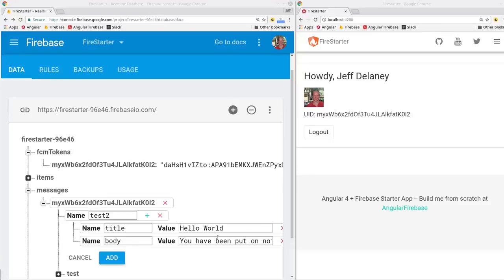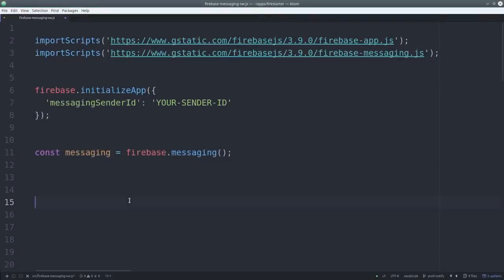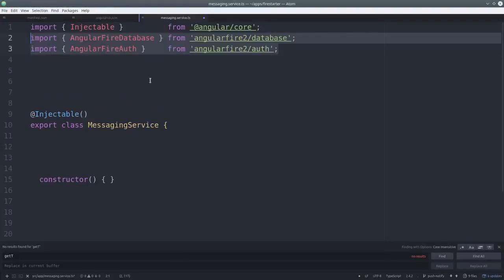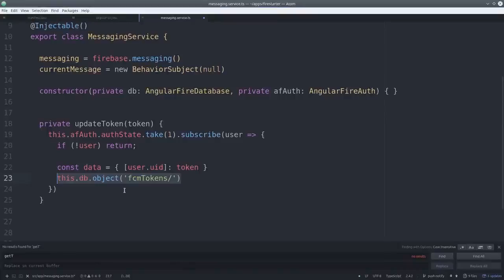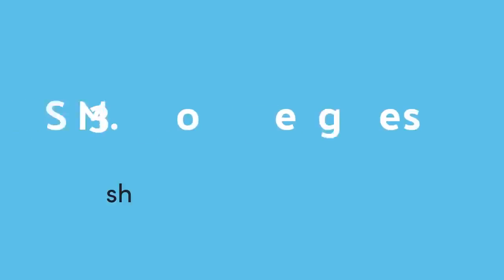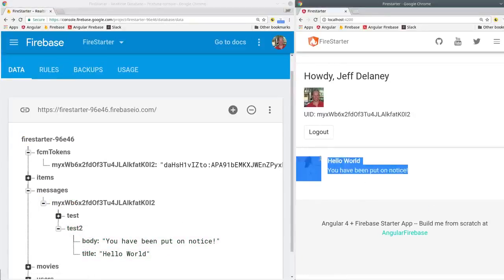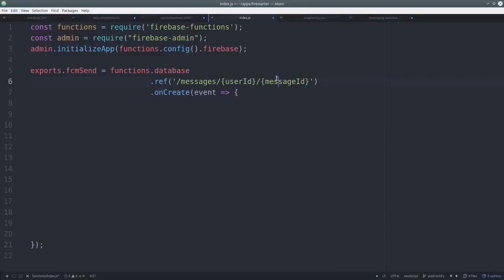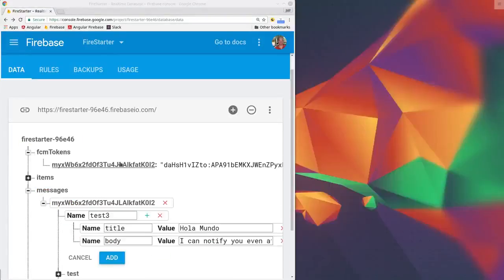Send Push Notifications in Angular with Firebase Cloud Messaging